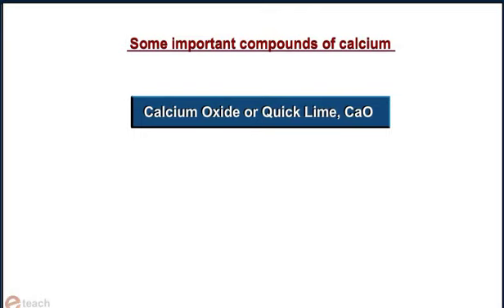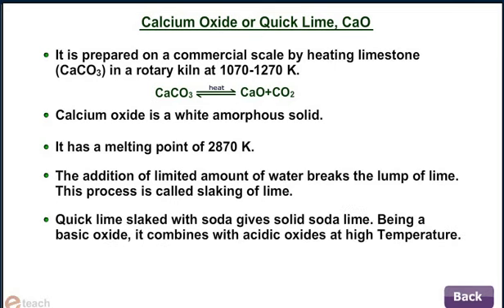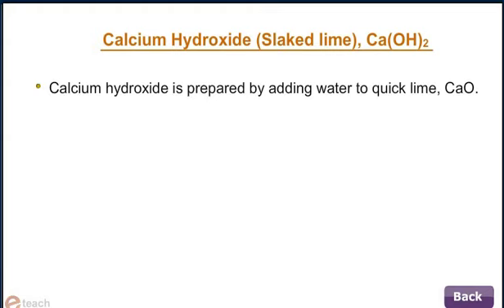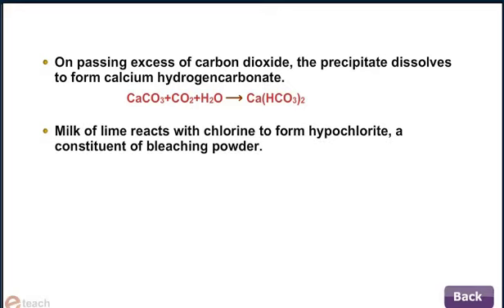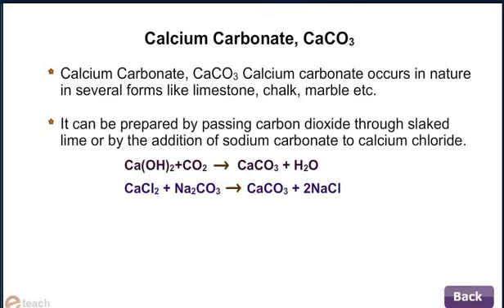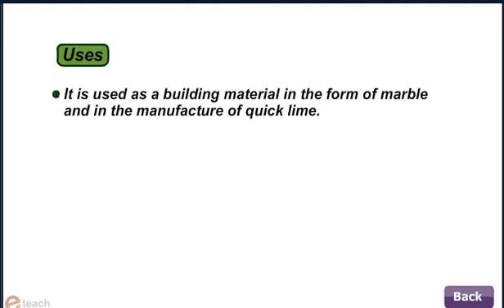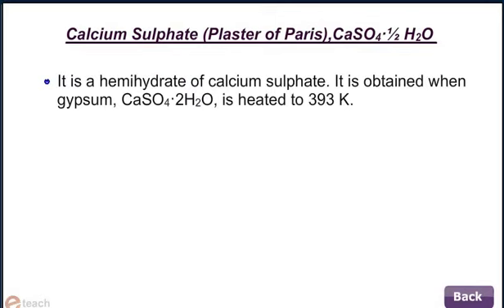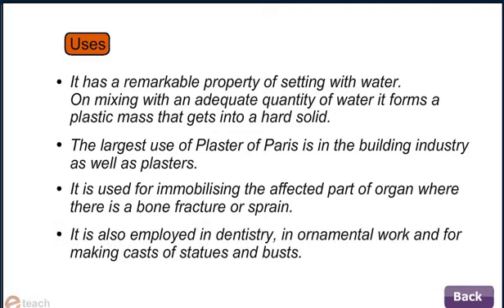BLOCK ELEMENTS 32